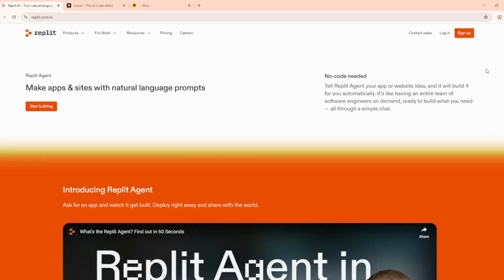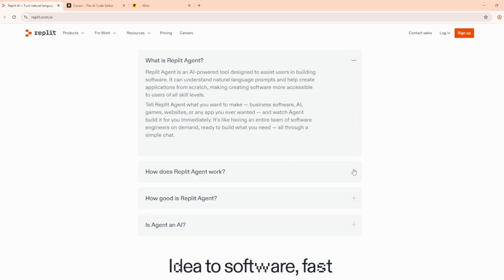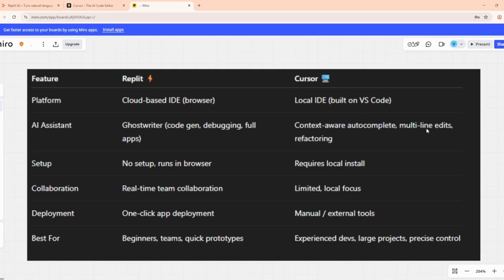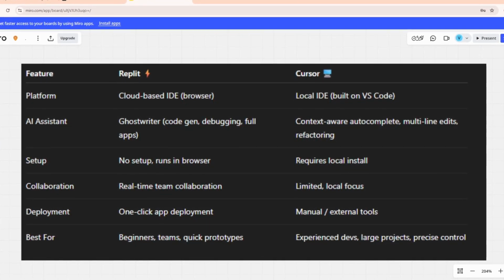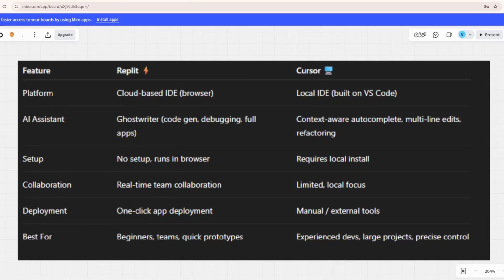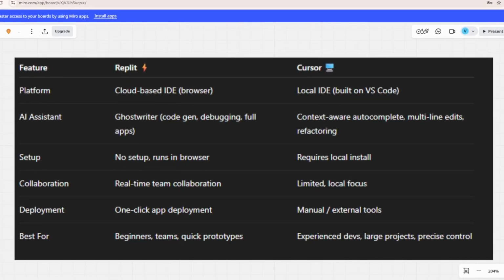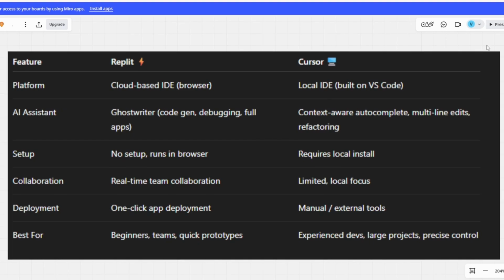Replit vs Cursor: Which AI Coding Tool Should You Use? (Full Review)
🚀 Replit or Cursor? Two powerful AI coding assistants — but built for different needs. In this quick showdown, we’ll break down their strengths, compare features, and help you pick the right one for your workflow.

👉 Replit is your beginner-friendly cloud IDE with AI code generation, instant deployment, and real-time team collaboration.
👉 Cursor is a local, VS Code–based IDE with advanced AI features for professional developers who need control, precision, and scalability.

Which one’s right for you? Watch till the end to find out, and let me know your choice in the comments!